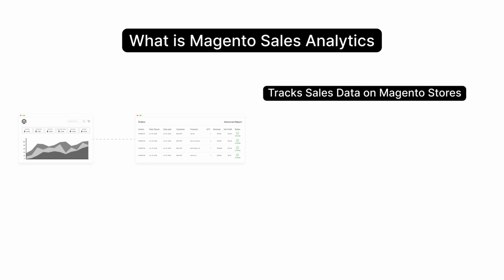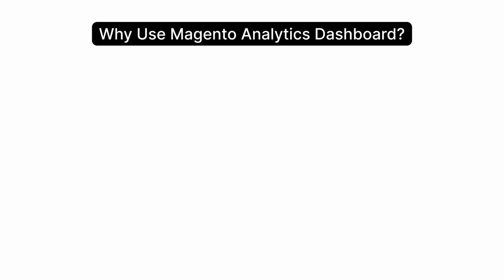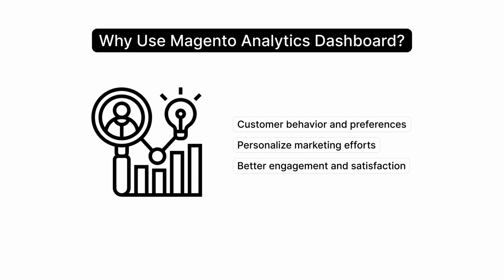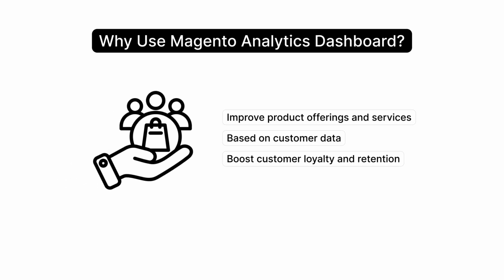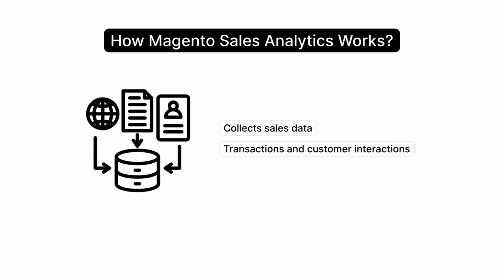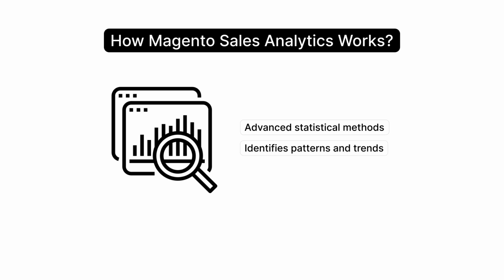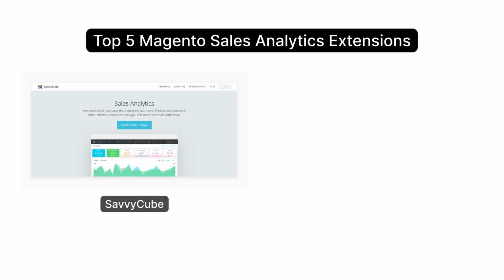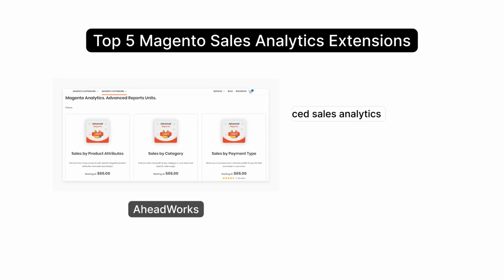Boost Your Magento Store with Sales Analytics Extensions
Curious about boosting your Magento store’s sales with powerful analytics? Wondering how to use data to drive better business decisions? This video covers top Magento sales analytics extensions and guides you through setting up Google Analytics to enhance your store's performance.

What's Covered in the Video:
Understanding Magento Sales Analytics
Uses of Magento Analytics Dashboard
How Magento Sales Analytics Works
Top 5 Magento Sales Analytics Extensions

AI disclosure: This video contains AI-generated content, including synthetic visuals, voice-over and on-screen text.